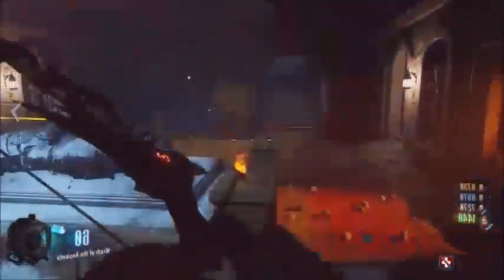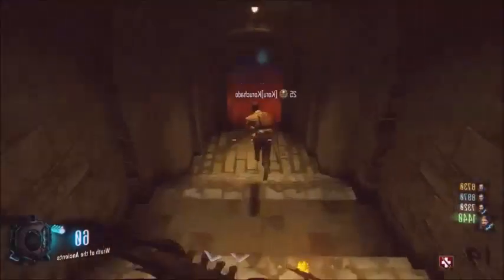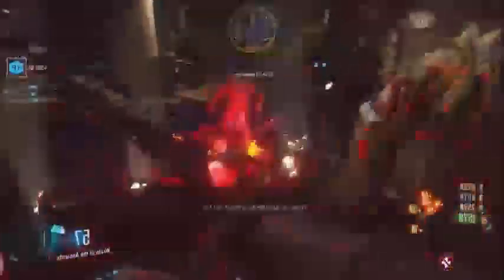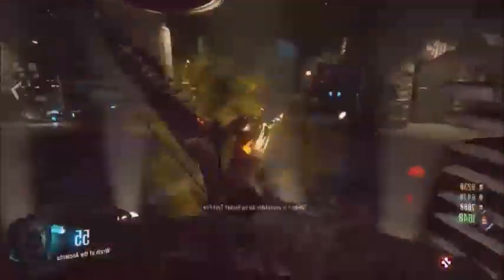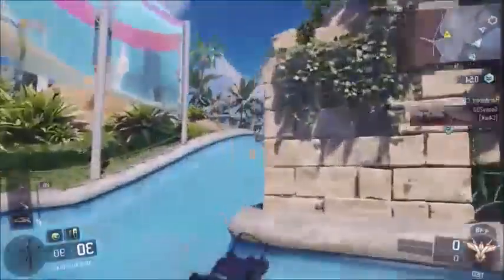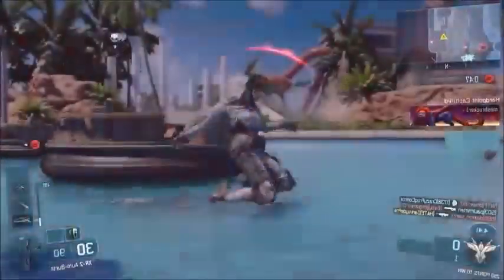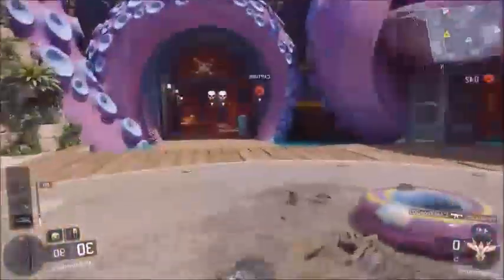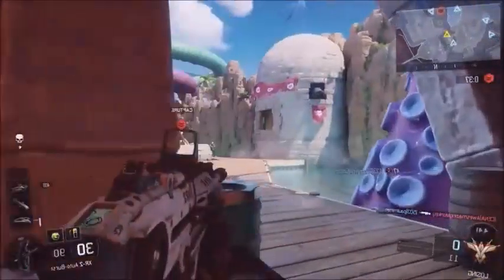KO Gaming-DsPgaming--"Mini-Review" CODBO3 Awakening DLC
The "mini" review